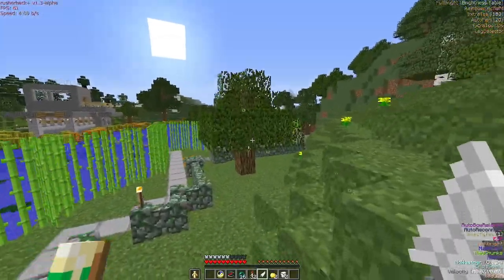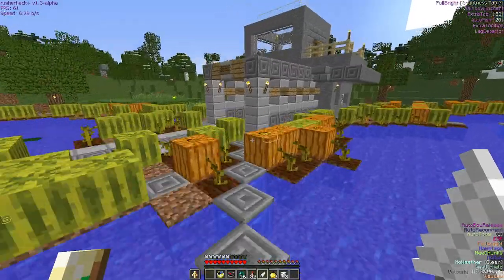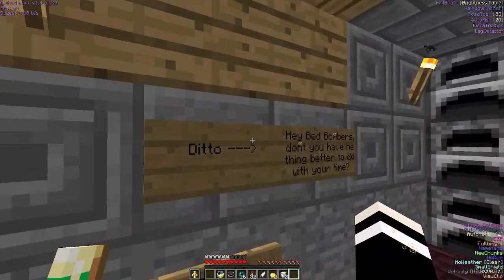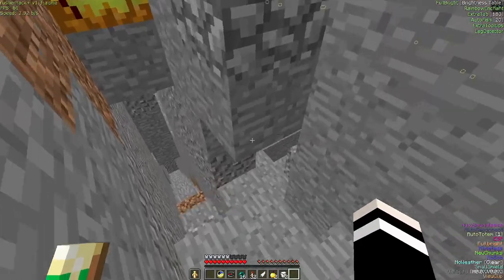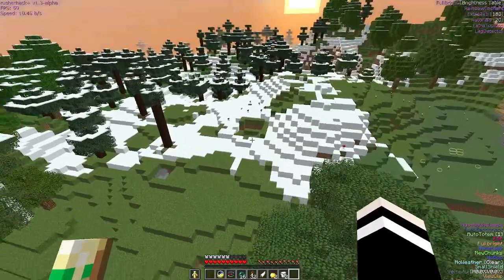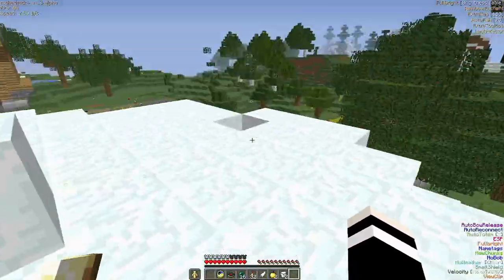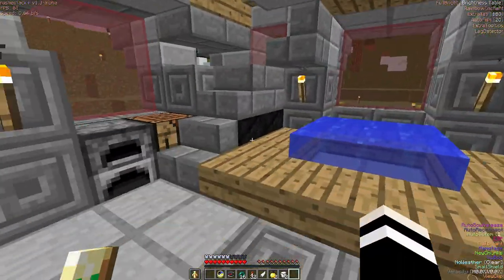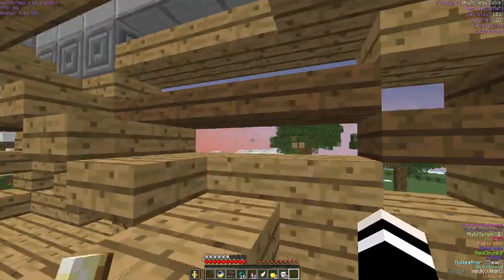The Hudson Inn a small Cozy base 2B2T 2013 base